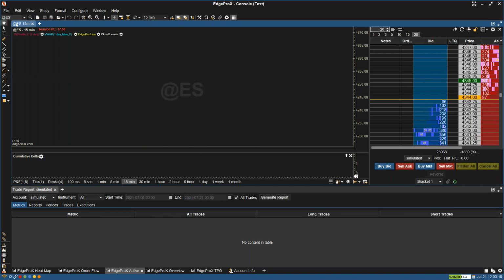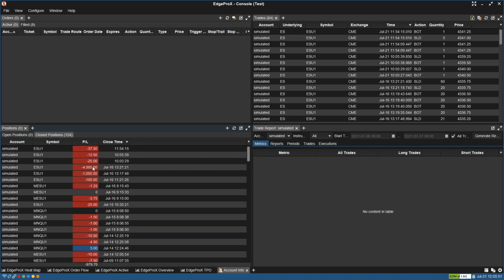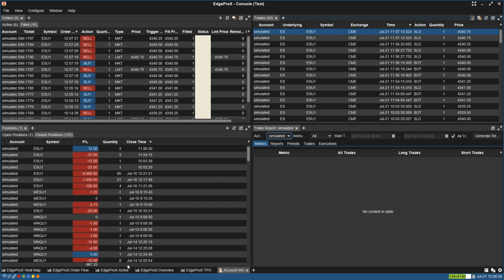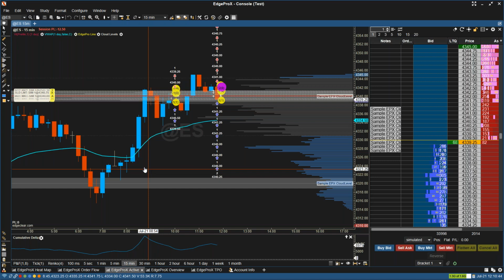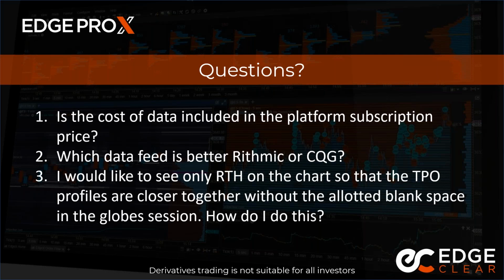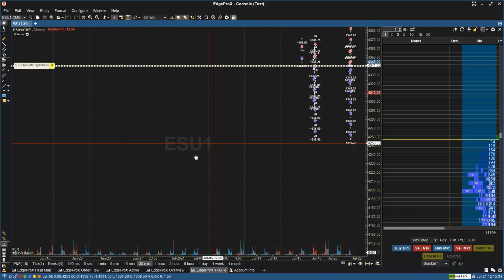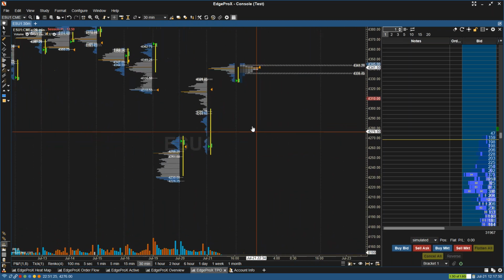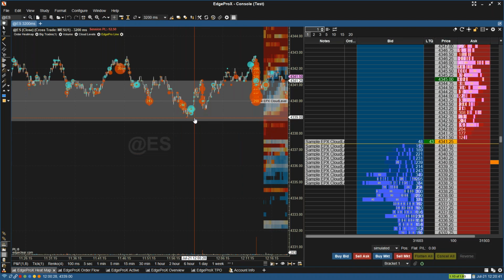Viewing Orders & Rolling to the Next Contracts | EdgeProX Trading Platform Walk-Through - 07/21/2021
Discover how to view your orders, and how to roll your contract through the next contract once expiration is approaching within EdgeProX.

Timestamps:
00:00 Intro
01:50 What is EdgeProX
02:42 What is EdgeClear
02:59 Viewing orders
09:35 Roll to the next contract
12:22 Q/A
19:13 Heat Map